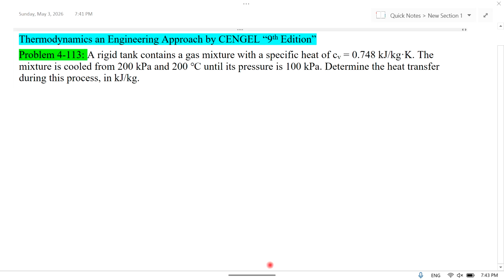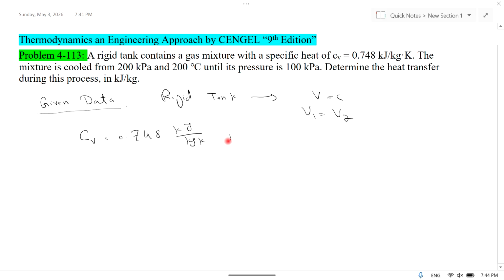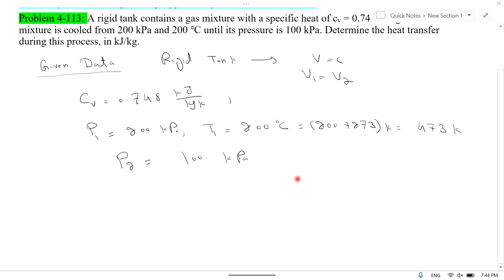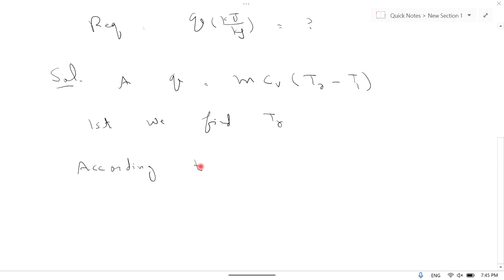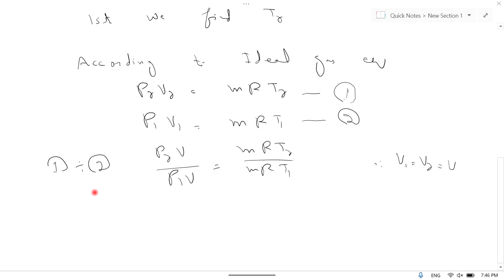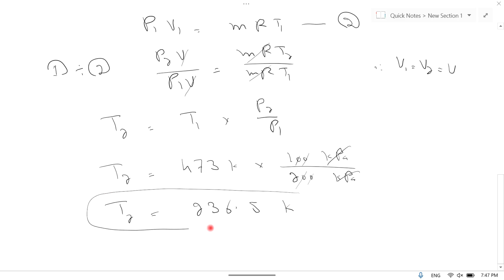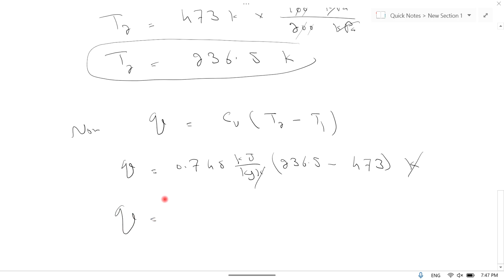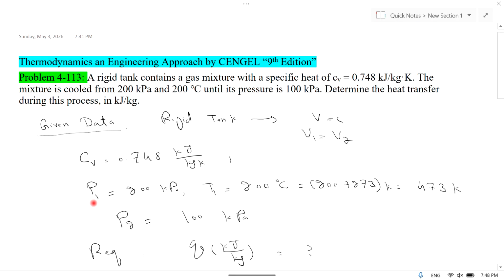Thermodynamics Problem 4-113 | Heat Transfer in Rigid Tank | Cengel 9th Solution Explained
Welcome to **World of Engineering Knowledge**, where complex engineering concepts are simplified for students and professionals. In this video, **Dr. Abid Hussain** provides a complete, step-by-step solution to an important thermodynamics problem from *Cengel & Boles – Thermodynamics: An Engineering Approach (9th Edition)*.

📘 **Problem 4-113 focuses on heat transfer in a rigid tank containing a gas mixture**, a very important topic for mechanical engineering students. This problem is not only relevant for university exams but also highly useful for competitive exams and interviews where conceptual clarity is essential.

This lecture is designed to help you deeply understand the fundamentals behind the problem rather than just memorizing formulas. You will learn:

✔️ How to apply the **First Law of Thermodynamics** for a closed system
✔️ Why **rigid tanks have constant volume** and what that implies
✔️ The relationship between **internal energy and temperature**
✔️ How to use the formula:
👉 *Q = m·cv·(T₂ − T₁)*
✔️ Why **heat transfer becomes negative during cooling processes**
✔️ How to handle **pressure and temperature changes in gas mixtures**
✔️ Step-by-step numerical solution with clear explanations

📊 **Problem Overview:**

A gas mixture with a given specific heat is enclosed in a rigid tank. The system is cooled from an initial high pressure and temperature to a lower pressure. Since the tank is rigid, there is **no boundary work**, making this a classic example of a **constant volume process**.

The challenge is to determine the **heat transfer per unit mass**, which requires a clear understanding of thermodynamic relations and careful application of equations.

Many students struggle with identifying when to use specific thermodynamic equations. This problem helps you:

🔸 Recognize a **constant volume (isochoric) process**
🔸 Understand why **work = 0 in rigid tanks**
🔸 Build strong fundamentals for **energy balance analysis**
🔸 Improve problem-solving speed and accuracy

Mastering this type of question will significantly boost your confidence in thermodynamics.

This tutorial is perfect for:

📚 University & College Learners
📝 Students preparing for **exams, quizzes, and assignments**
🎯 Candidates preparing for **competitive exams**
⚙️ Anyone interested in learning **applied thermodynamics**

Unlike typical solutions, this video focuses on:

✨ Conceptual clarity rather than rote learning
✨ Step-by-step explanation for beginners
✨ Practical understanding of thermodynamic processes
✨ Clear and simple language for easy learning

You will not only solve this problem but also understand the **logic behind every step**, which is crucial for tackling similar problems independently.

📘 **Topics Covered:**

🔹 Rigid Tank Analysis
🔹 Internal Energy Change
🔹 Specific Heat at Constant Volume (cv)
🔹 Cooling Process in Closed Systems
🔹 Pressure-Temperature Relationship
🔹 Heat Transfer Calculation

📌 **Pro Tip:**

Always start by identifying the type of system and process. In this case:

✔️ Closed System
✔️ Constant Volume
✔️ No Work Done

This immediately simplifies the First Law equation and makes the solution much easier!

This lecture is presented by **Dr. Abid Hussain**, an experienced educator dedicated to helping students excel in engineering subjects. His teaching approach focuses on clarity, simplicity, and practical understanding.

We regularly upload videos on:

📘 Thermodynamics
⚙️ Fluid Mechanics
🔋 Renewable Energy Systems
📊 Engineering Problem Solving
🧠 Conceptual Learning

🔥 **Keywords for Students:**

📌 **Final Words:**

Understanding thermodynamics is not about memorizing equations—it’s about understanding the **physical meaning behind them**. This video will help you build that strong foundation.